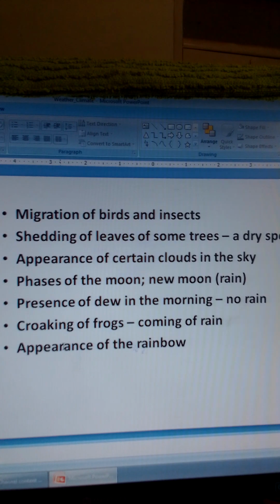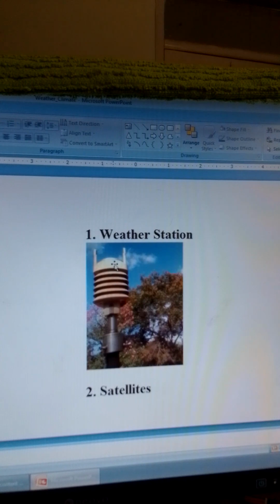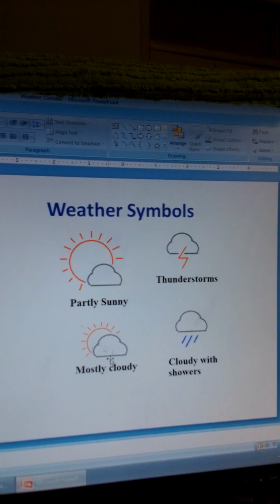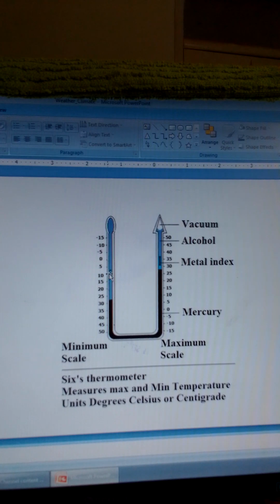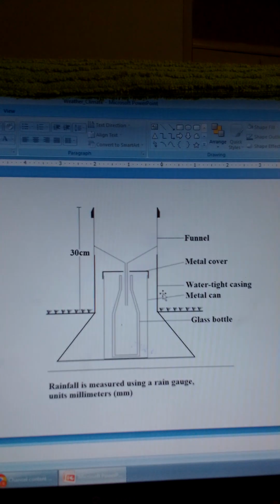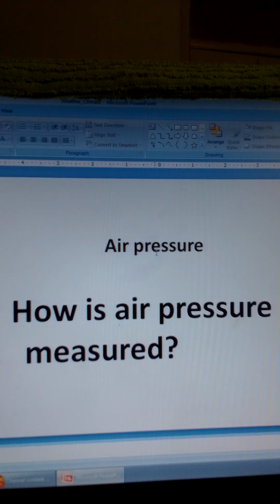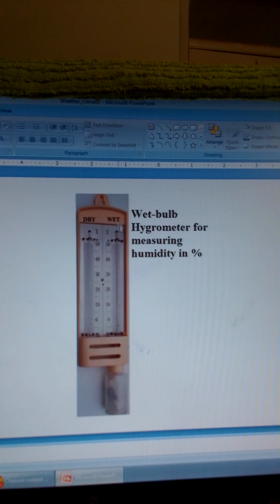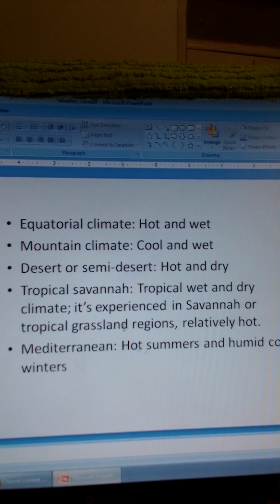Weather and Climate |Geography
@Samwel731 Weather refers to short term changes in the atmosphere. Climate is a description of the weather of a specific area over a long period of time. Climate is the average weather of a place and is what is expected but weather is what we find. In this video, measurement of weather elements, types of climate and associated vegetation are explained.